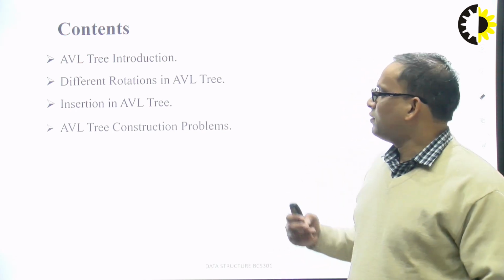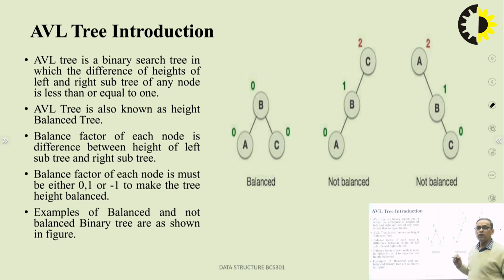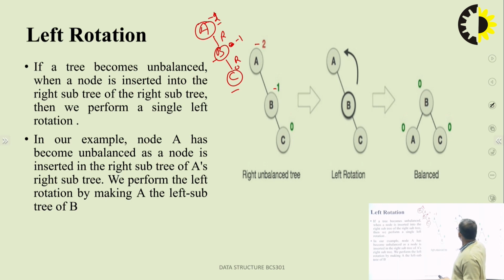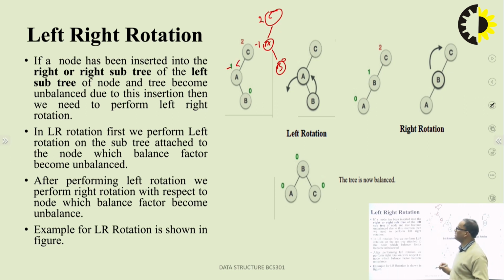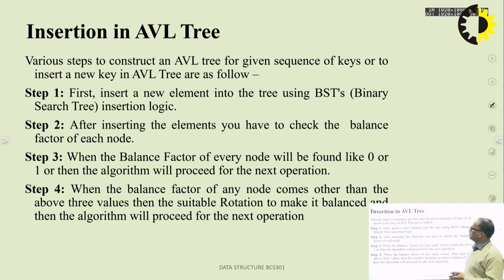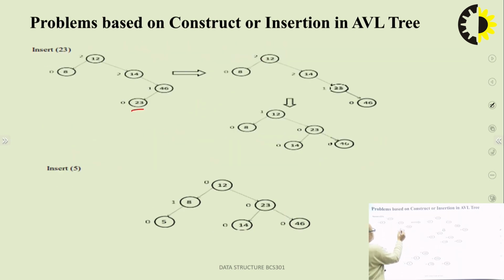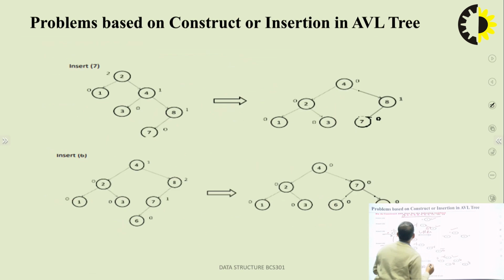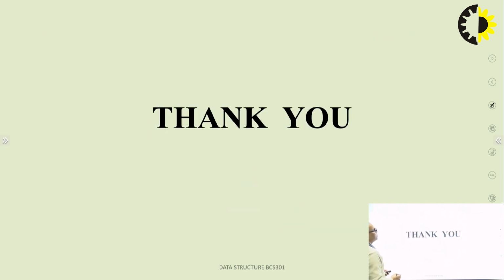“ AVL Tree in Data Structure” Data Structure Lecture 05 By Mr Manoj Kumar, AKGEC